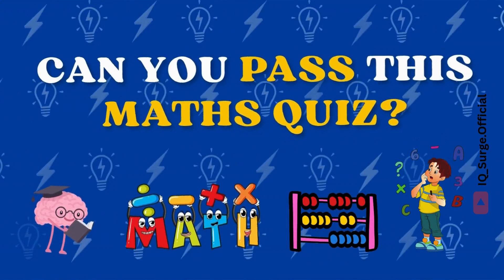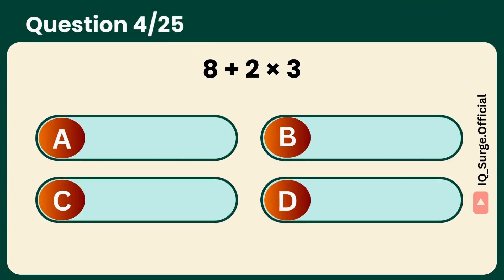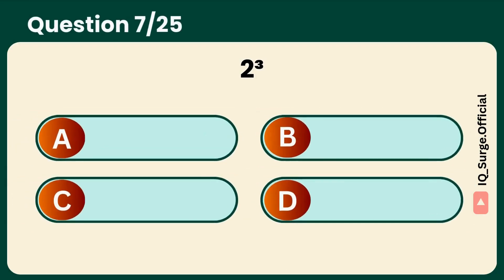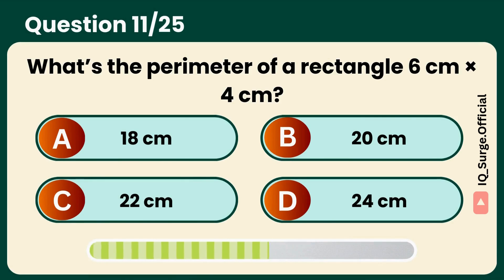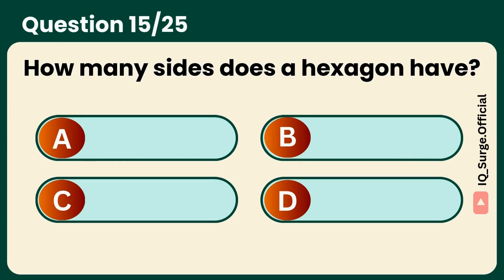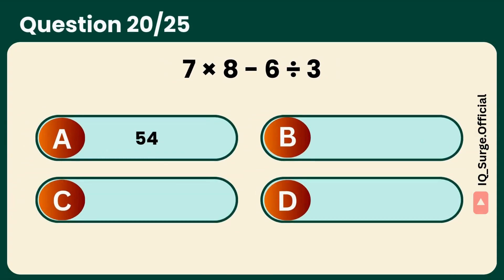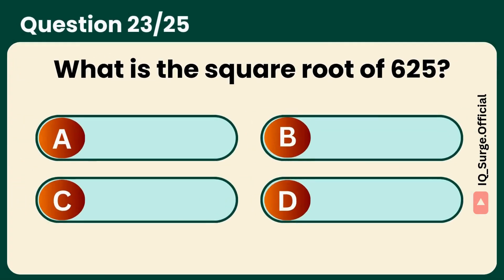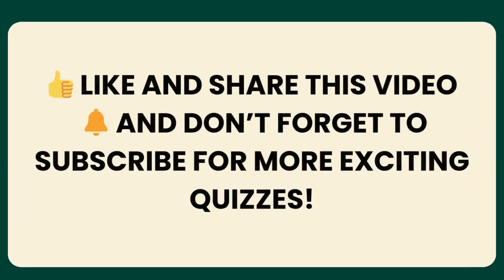Can You Solve These Math Questions? 🧠 Only Geniuses Can! ➗✖️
Think you’re a math genius? 🧠 Most people fail this quiz, but maybe you’re in the 1%! This video features 25 tricky math questions ranging from easy warm-ups to brain-bending challenges. ➗✖️

Test your logic, speed, and problem-solving skills — only the smartest can solve all of them. Can you beat the odds and prove you’re a math genius?

Whether you love quick math puzzles, challenging brain teasers, or tricky calculations, this quiz is perfect for you. Don’t forget to pause, think, and try every question!

Questions Covered in This Video:

math quiz
brain test
general math quiz
ultimate math quiz
mental maths challenge
tricky math questions
maths test for all ages
math quiz with answers
order of operations quiz
fast math questions
fun math test
BODMAS questions
easy math problems
basic math test
educational quiz
school level math quiz
can you pass this math test
maths quiz 2025
interactive math challenge
hard math quiz
logic and math puzzles
Can you solve these tricky math questions?
brain teaser math
math questions challenge
Only 1 in 10 can solve this math quiz
Test your brain with math problems
Math questions most people get wrong
25 math questions quiz challenge
BODMAS quiz with tricky answers
Fun math quiz for students and adults
Fast-paced math test for brain
Are you good at math quiz
Math riddles and brain teasers with answers
Genius-level math questions challenge